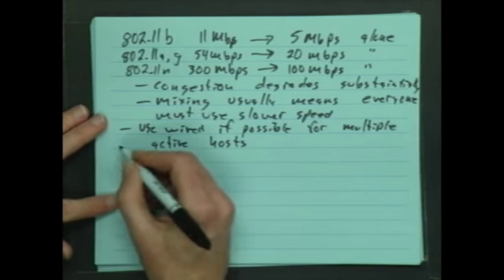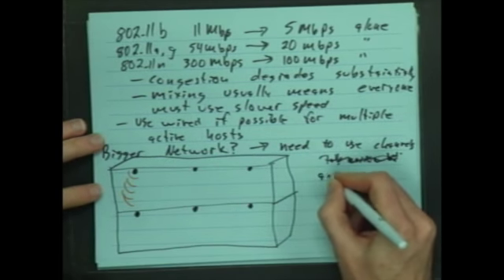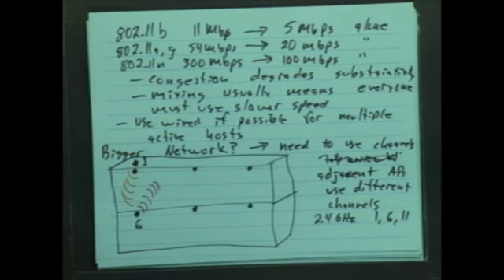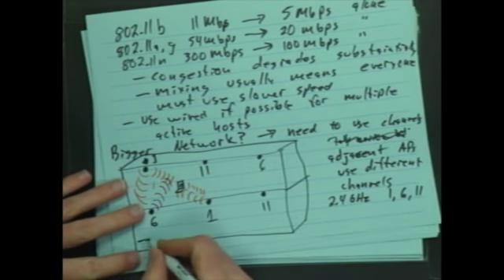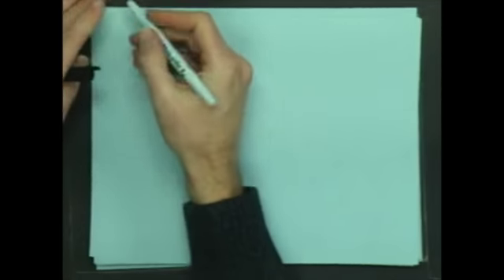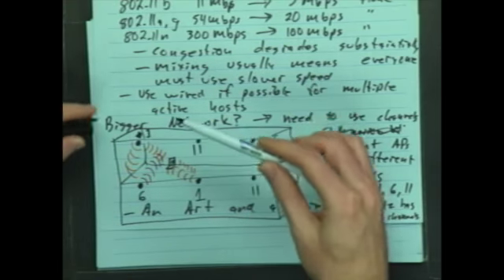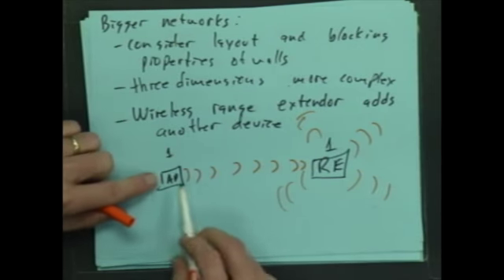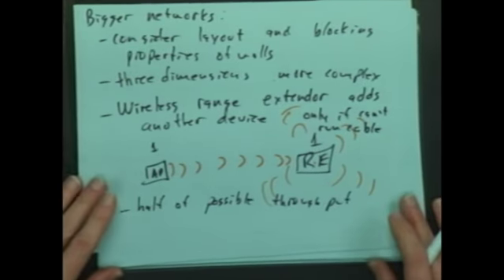Implementing Larger Wireless Networks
Setting up larger Wireless Networks and the problem with lack of bandwidth. (IT 415 Video 61)